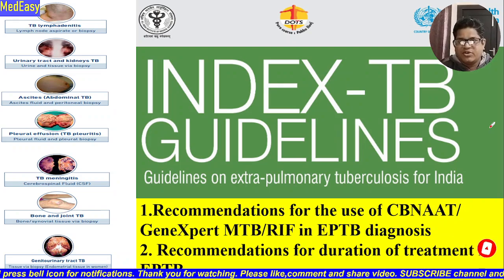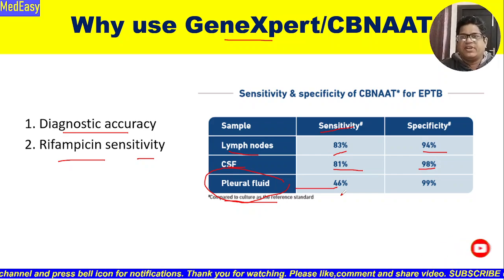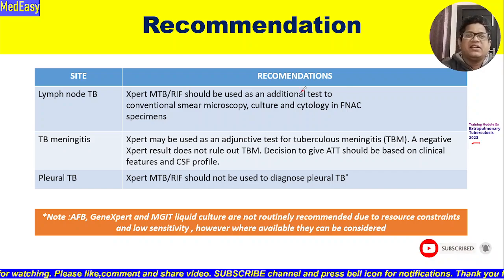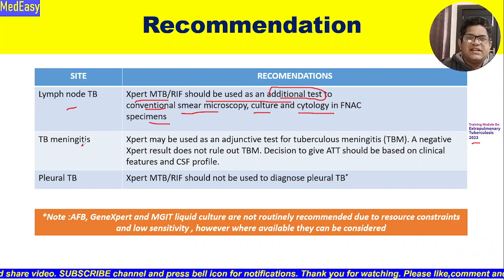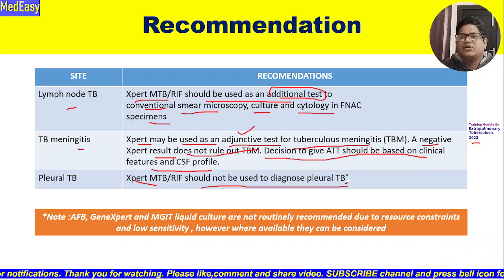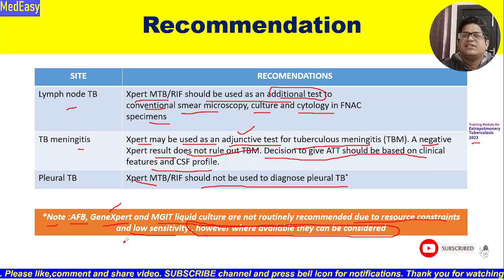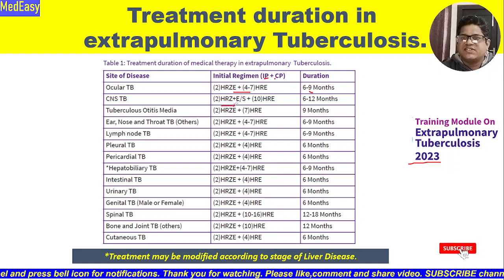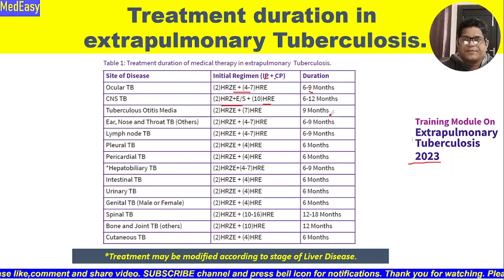Role of GeneXpert in EPTB diagnosis/ATT Duration in EPTB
Pulmonary tuberculosis is the most common presentation and a priority for the public health programme. However, extrapulmonary tuberculosis (EPTB) is an important cause of TB morbidity and death. EPTB can affect virtually all organs and has a wide variety of clinical manifestations. LOW level of awareness among clinicians, the difficulty in obtaining samples for diagnosis and lack of right tools make the diagnosis of EPTB a challenge.The INDEX-TB Guidelines provides evidence-based guidance for suspecting, diagnosing and management of variOus forms of EPTB. These guidelines offer Support to clinicians and programme managers for better diagnosis and management of EPTB.
The INDEX-TB Guidelinesis a welcome addition to the galaxy of important TB documents in India and will be of immense help for tuberculosis control. We shall discuss all relevant topics here of clinical concern.

training module for extra Pulmonary Tuberculosis 2023.